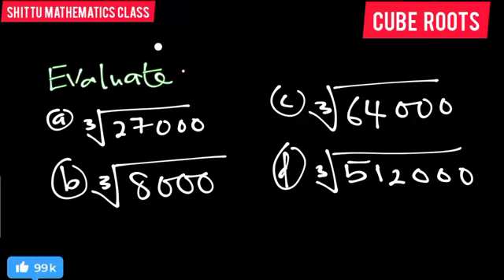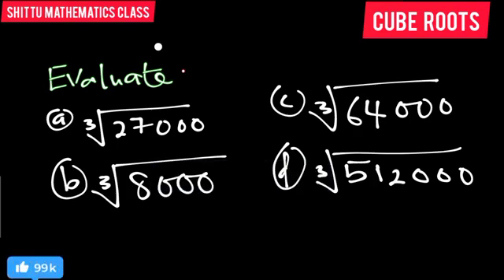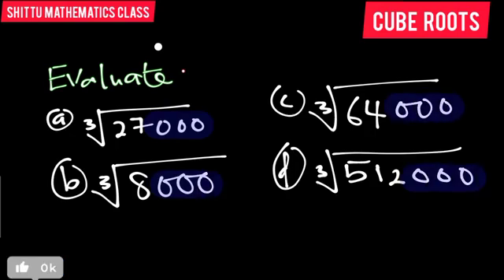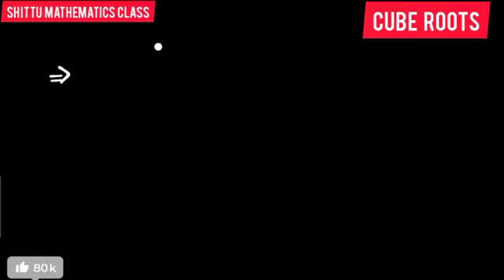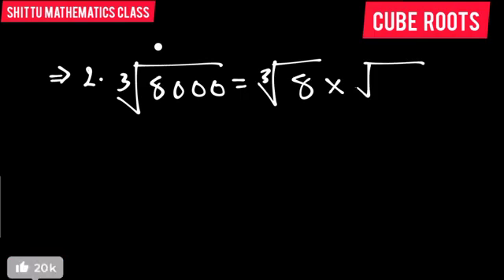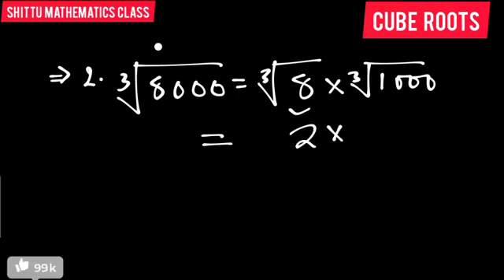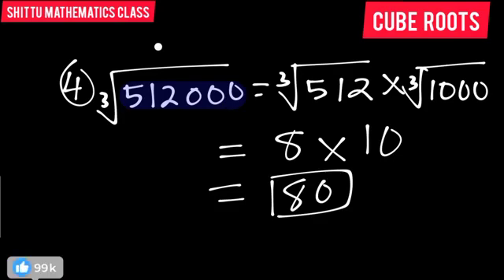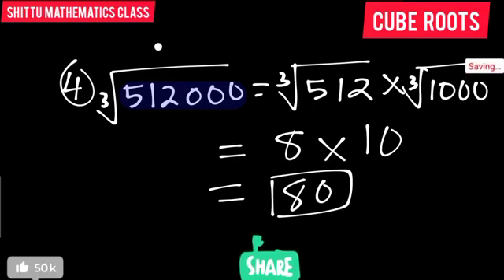how to find cube root of 27000, 64000, 8000, and 512000.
Cube root of number A  is  given when a number b is introduced and if it multiplies itself 3 times. The number b  is said to be cube root of A.